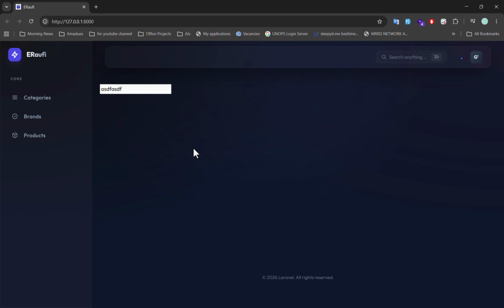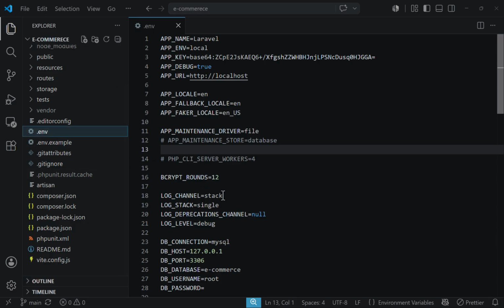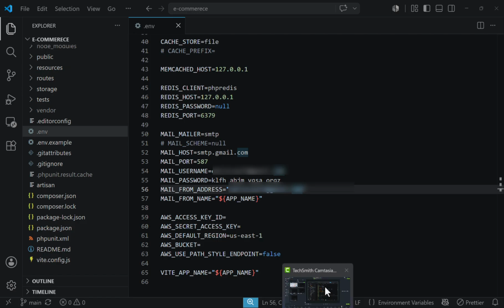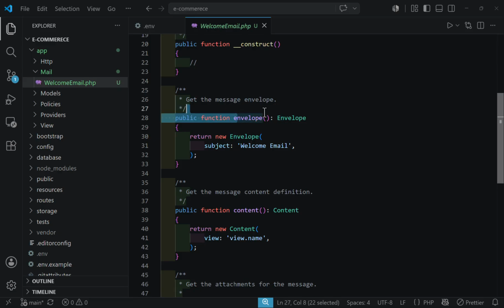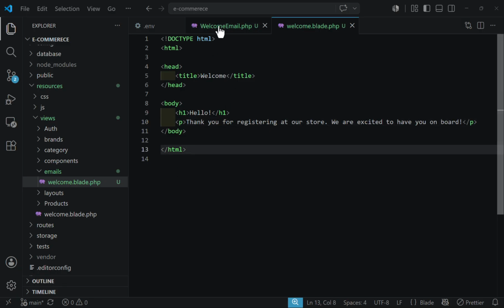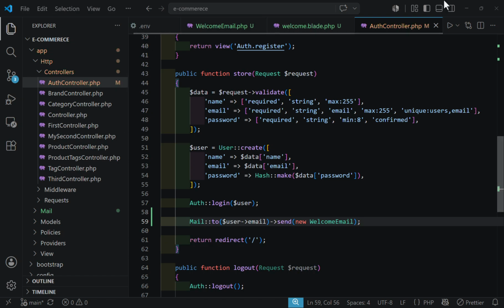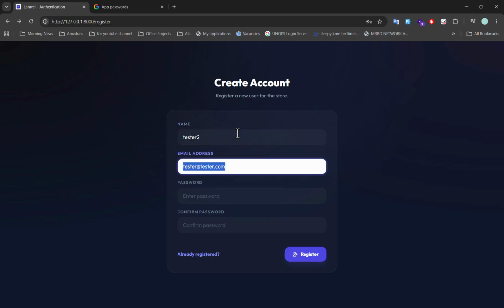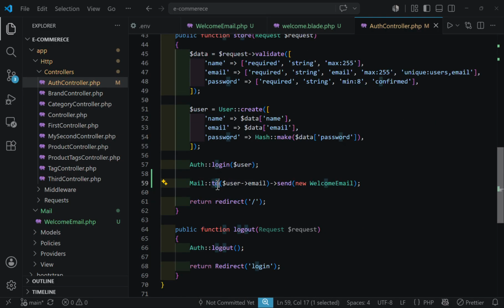Lesson 88 - Connect Laravel 13 to Gmail SMTP | Send Emails Step-by-Step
In this lesson of our Laravel 13 Full Course, we are connecting our application to the Gmail SMTP Server to send live emails from our backend system!Whether you need to send verification codes, reset passwords, or dispatch order invoices, setting up a reliable mail driver is a fundamental step. In this tutorial, we skip third-party paid services and show you how to configure your own standard Gmail or Google Workspace account to act as your application's email transmitter.We will walk through the critical Google security dashboard modifications needed to generate a secure 16-digit App Password. Then, we'll map out our environment variables in our .env file using modern Laravel 13 practices, review the core config/mail.php settings, and build a fast route block using the Mail facade to test our live outgoing connection instantly!